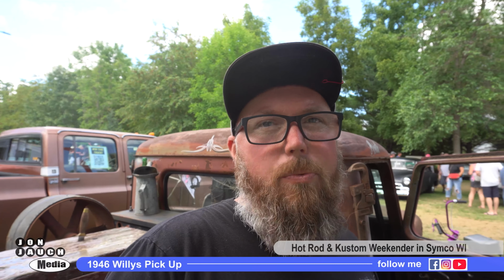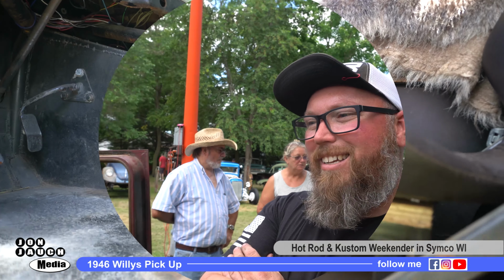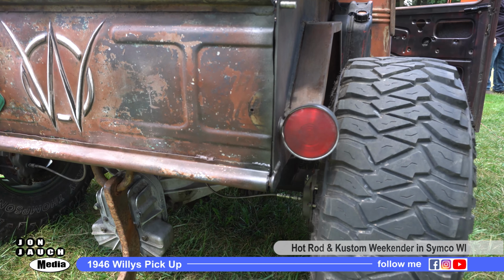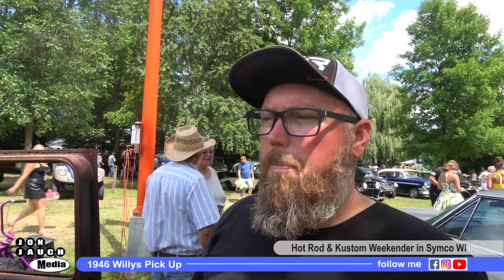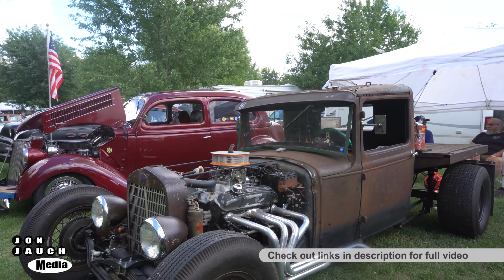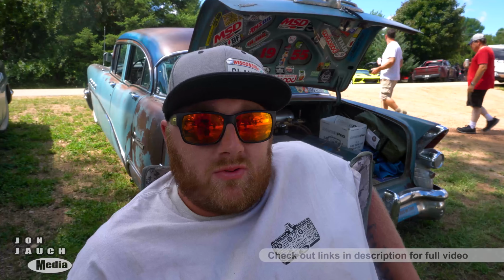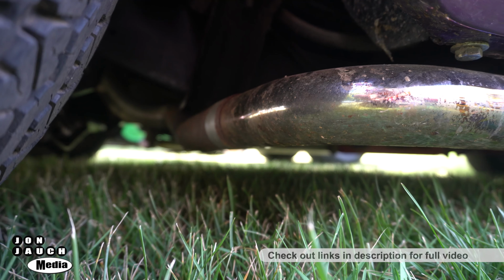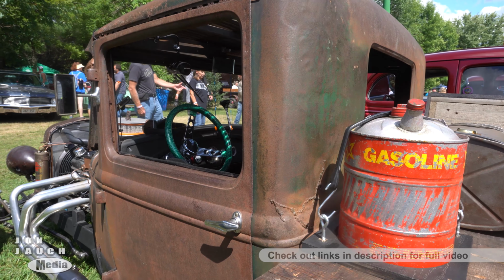Is it a Willys?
1946 Willys Pick Up

📺 Watch!